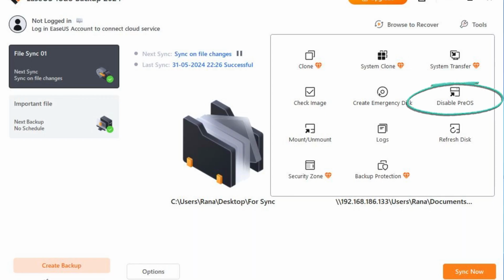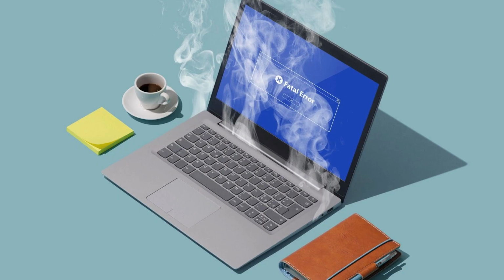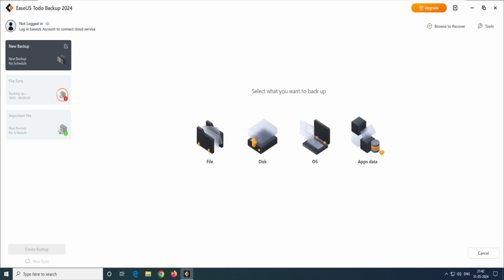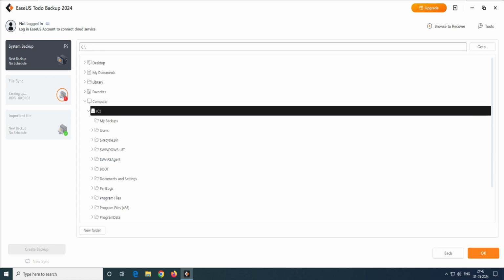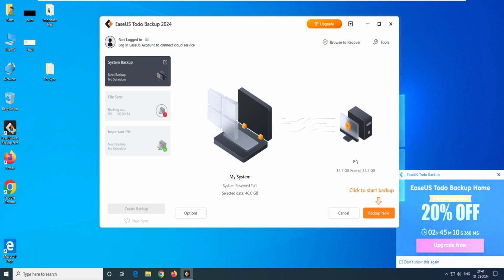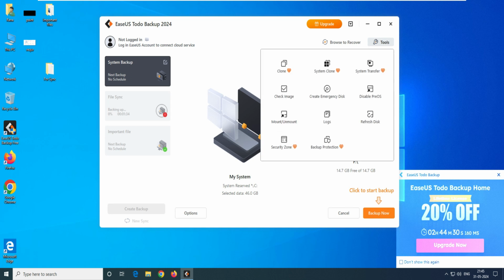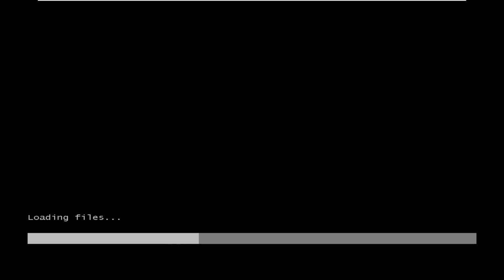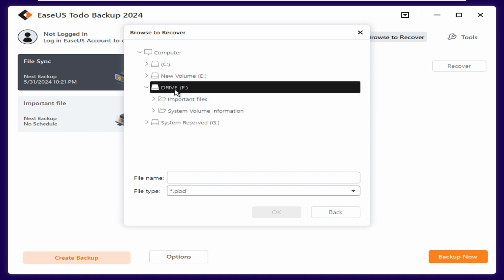How to Recover Windows Operating system | Easeus todo Pre OS | Restore windows without losing data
In this video, we explore the EaseUS Todo Backup PreOS feature, a powerful tool for system recovery. PreOS, or Pre-Operating System, allows you to perform windows restores and other recovery operations even if your main OS won't boot

Your Queries-

EaseUS Todo Backup
PreOS feature
system recovery
windows recovery
data backup
system restore
EaseUS tutorial
computer backup software
OS recovery
disaster recovery
Pre-Operating System
EaseUS guide
restore windows 10
restore windows 11
restore windows 7
restore windows 10 earlier date
restore windows 10 previous date
restore windows 10 without losing data
restore windows 11 without losing data
restore windows 10 from usb recovery drive
restore windows 11 from usb recovery drive
system recovery windows 10
system recovery windows 11